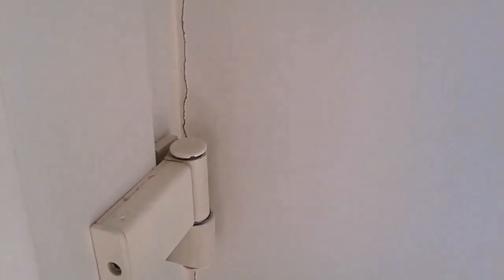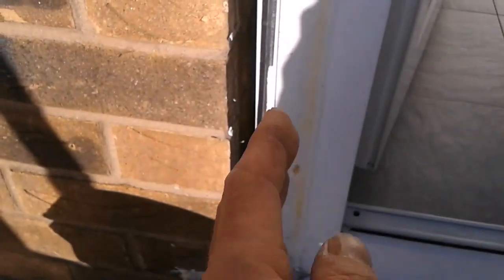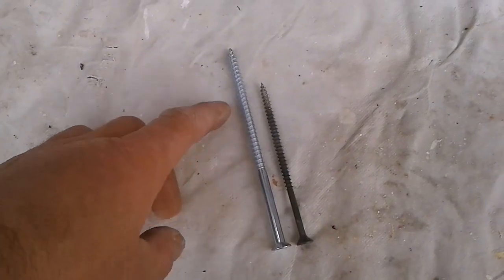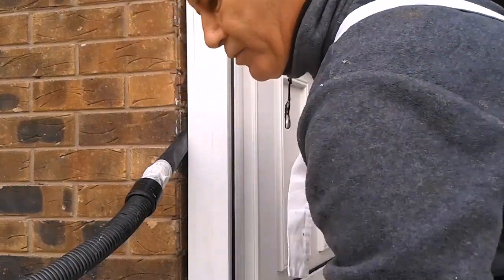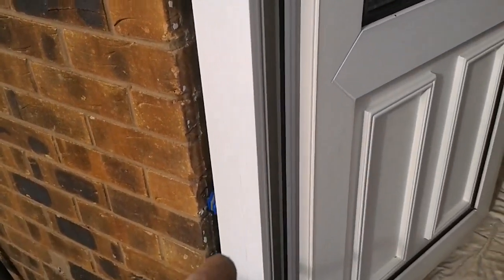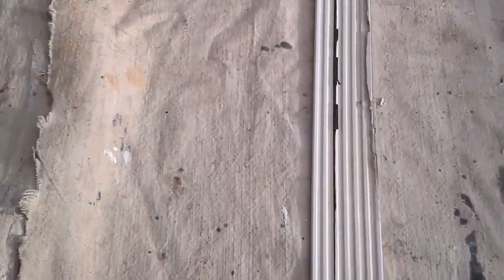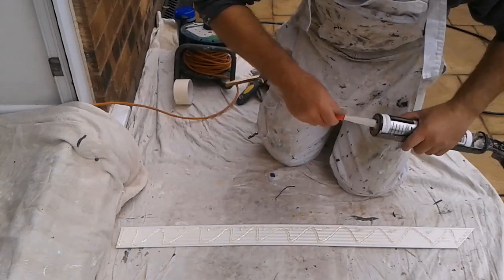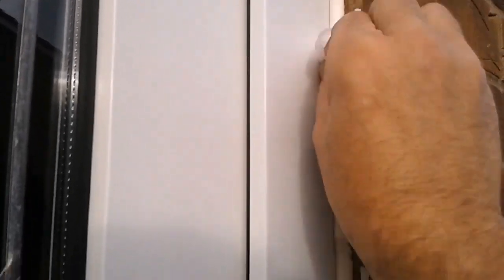How To Fix A Loose UPVC Door Frame